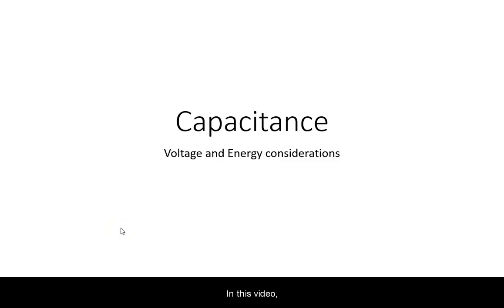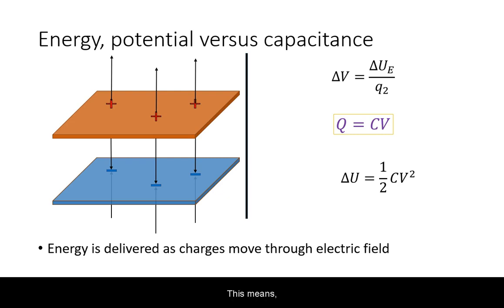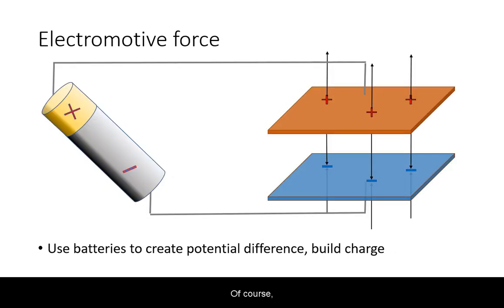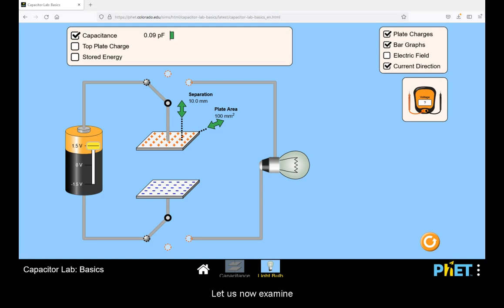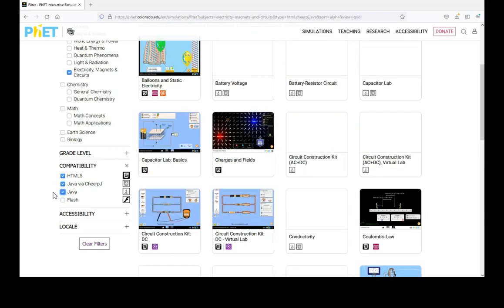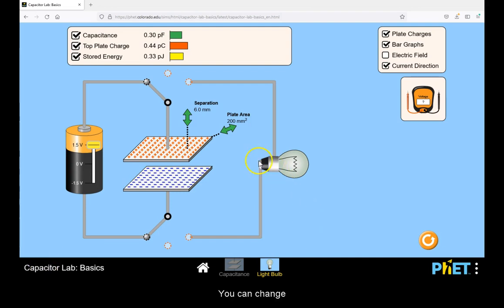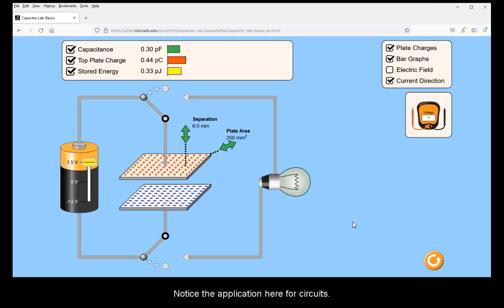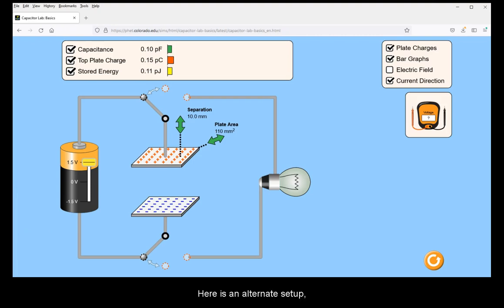Capacitance: energy considerations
0:52 Definition review.
2:06 Energy stored in a capacitor.
5:34 PhET Capacitance Basics simulator overview.
8:51 Capacitance of parallel plates by area and separation.
11:25 Testing your understanding.
17:47 Outroduction, teaser for Capacitance Lab.

Note: technically brightness is determined by power, which is dependent on both current and voltage, but since current is covered in a later video, I simplified the observation for you this time. Pay attention to total energy and how long time it takes to deliver it.